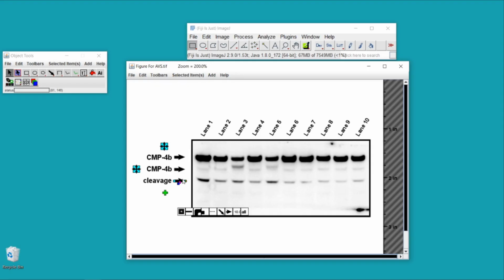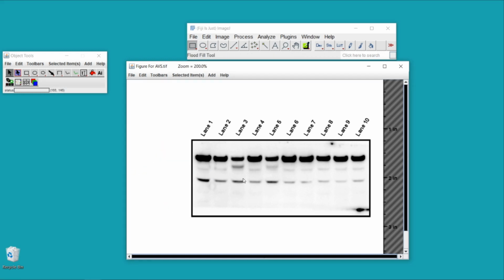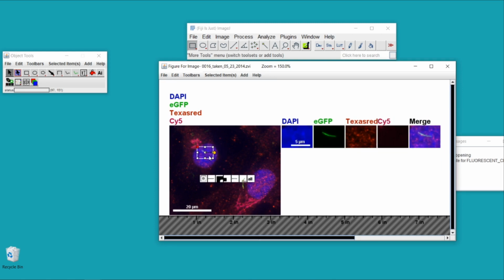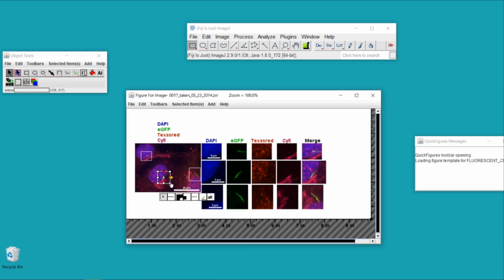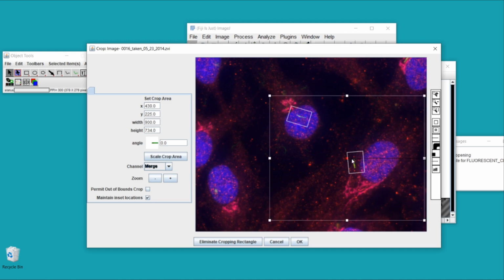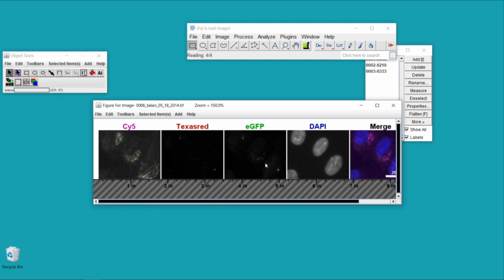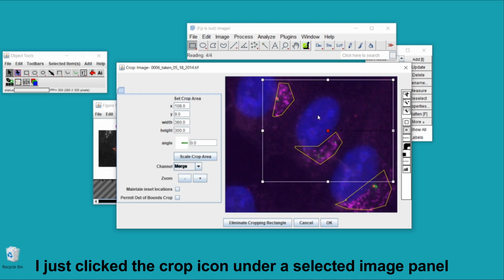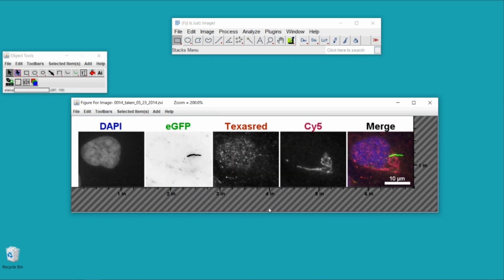QuickFigures New Features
Thanks to everyone who reached out to me with new feature ideas. This summarizes only a few of the improvements.